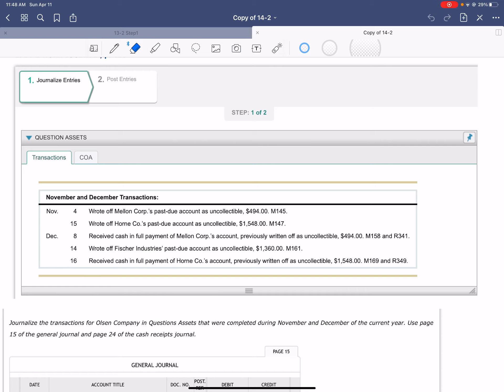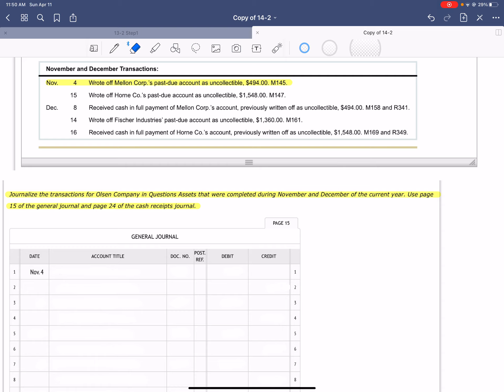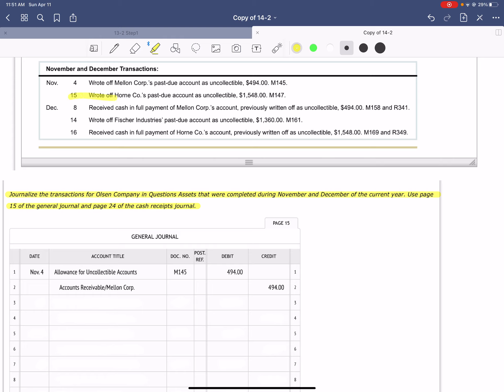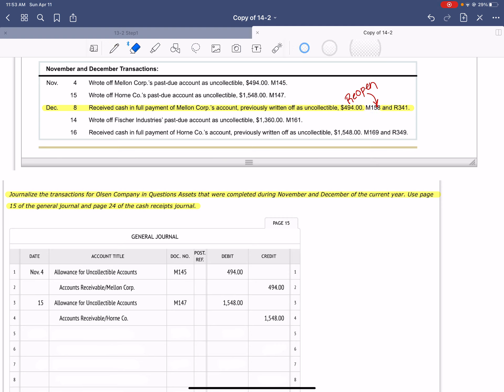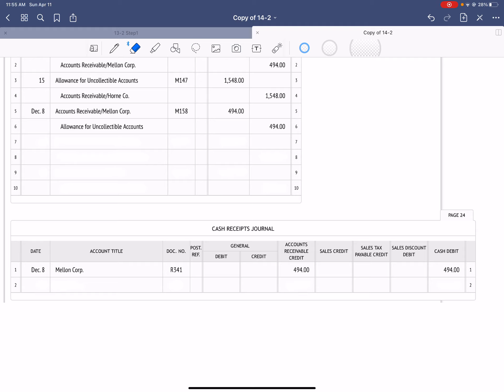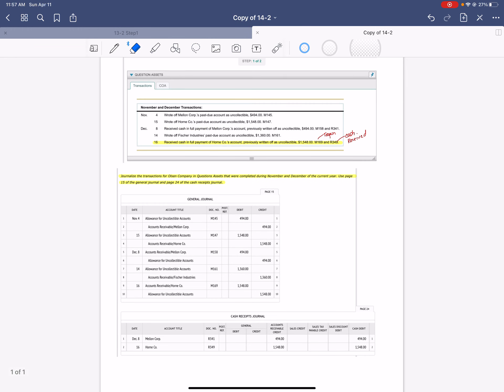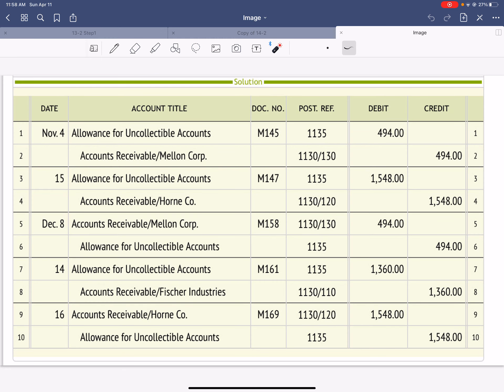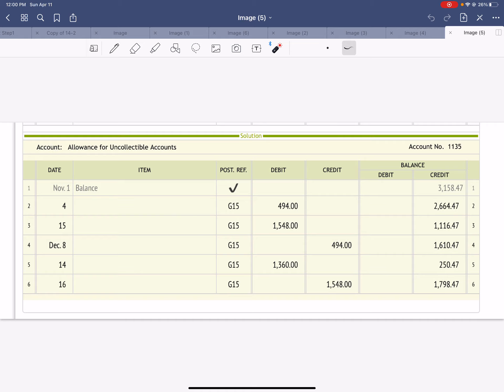Accounting Work Together 14-2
Distance Learning
April 2021